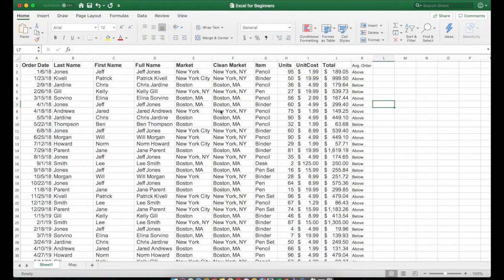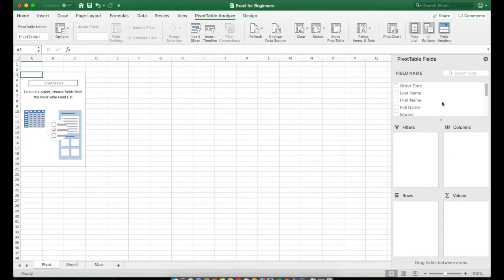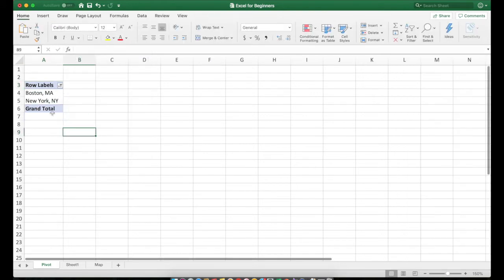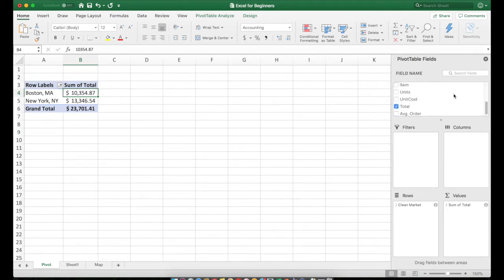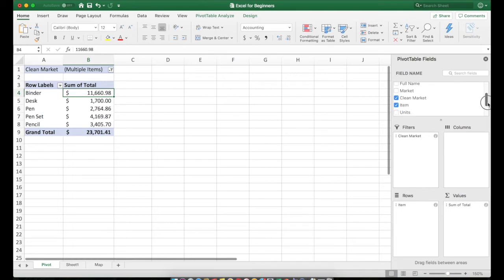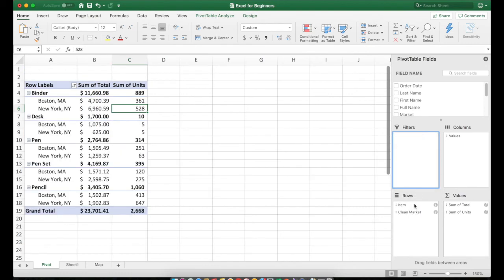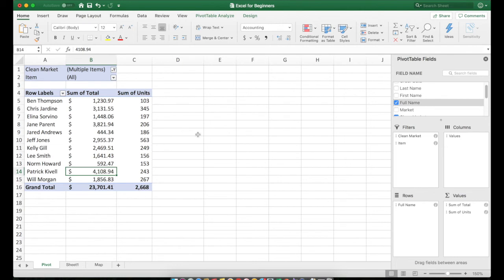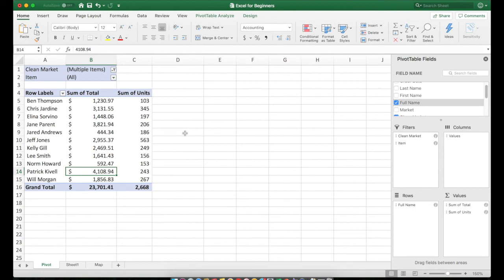Create a Pivot Table in Microsoft Excel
Microsoft Excel is used by millions of people around the world every day. It is an extremely powerful tool that allows individuals and businesses to easily sort, search, and review large sets of data.

Pivot Tables are great ways to cleanly view and organize large sets of data.